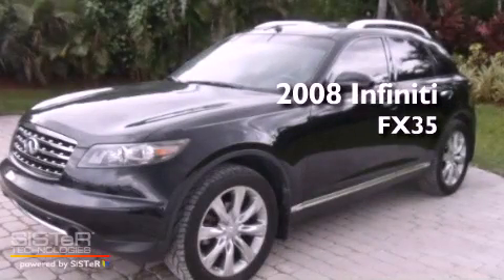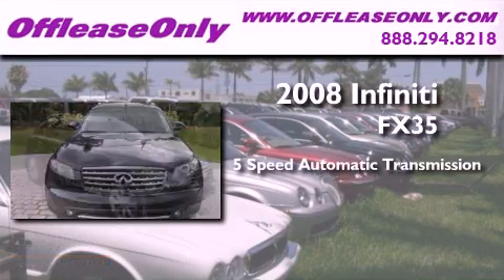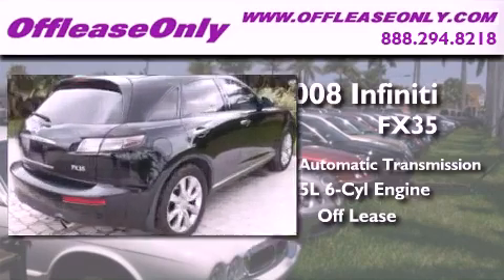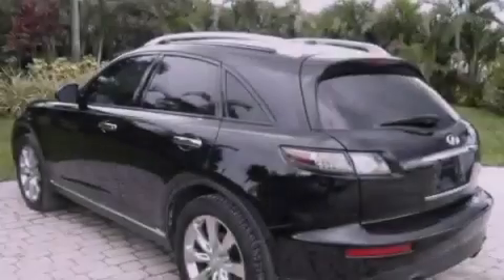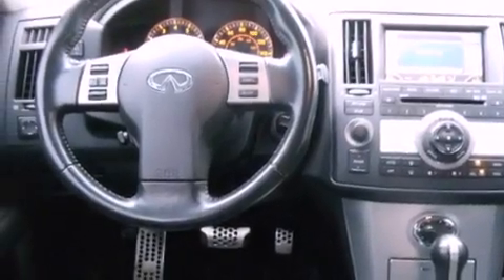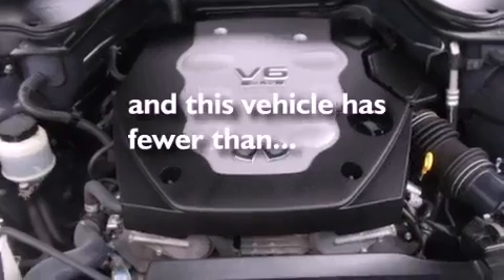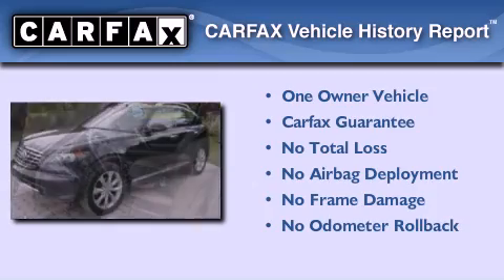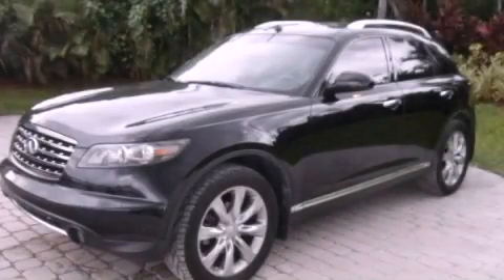Preowned 2008 Infiniti FX35 Lake Worth FL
Year : 2008

 Make : Infiniti

 Model : FX35

 Engine : Gas V6 3.5L/

 Trans . : Automatic

 Exterior : Black Obsidian

 Miles : 54,176

 Interior : Graphite

 Stock : 33486

 Offleaseonly.com

 3531 Lake Worth Rd